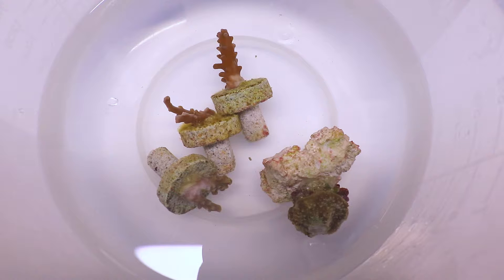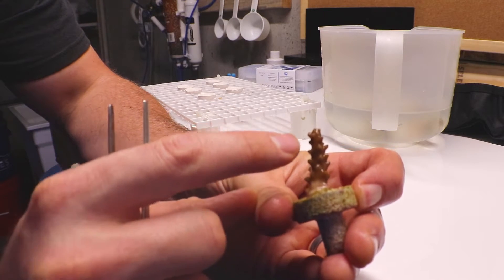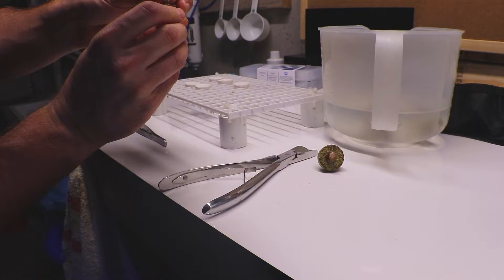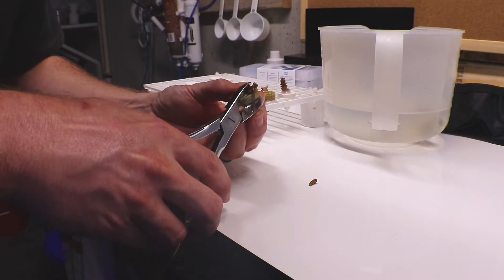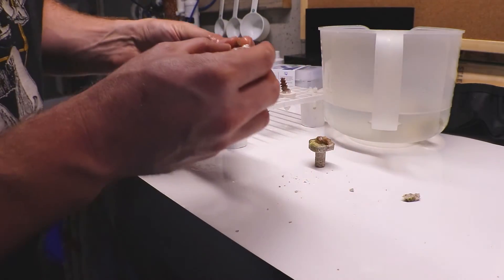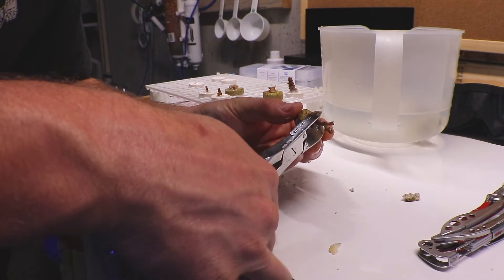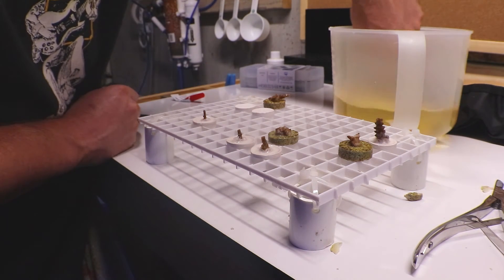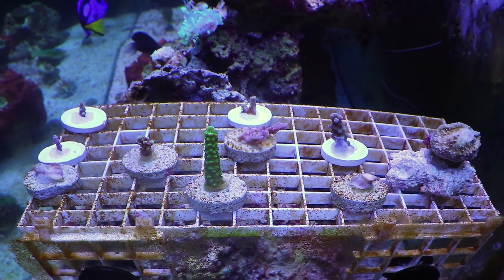acropora coral is dying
I noticed some rtn (rapid tissue necrosis) on my acropora.  This video talks about rtn and stn and some of the differences and what I  am doing to try and save this acropora.  Rtn and stn don't just happen, there is a reason for this event taking place in your aquarium.  In my case my alkalinity dropped and caused it.  It is very important to try and figure out the root cause and correct it.  Remember to raise and lower your alkalinity slowly.  Wide swings in alkalinity can hurt corals, especially sps.